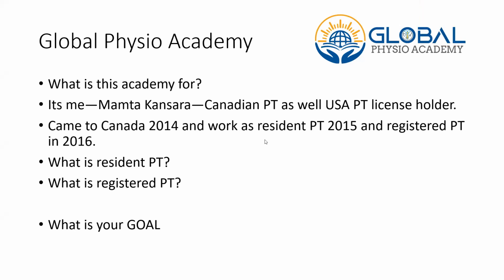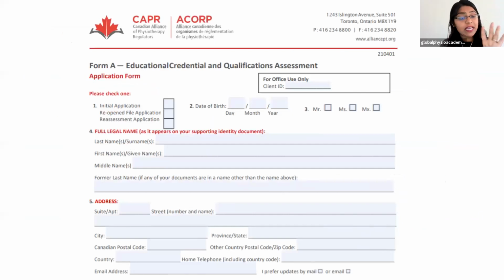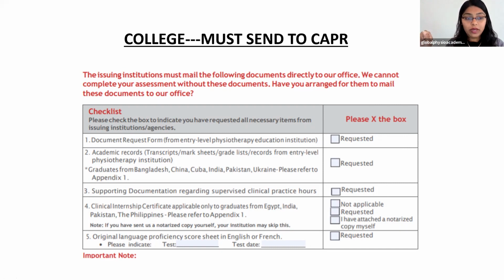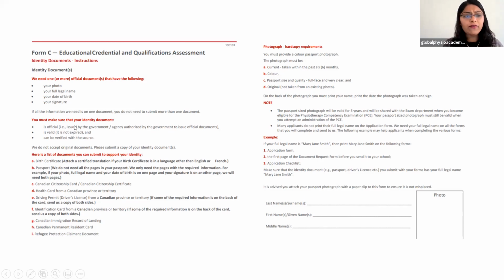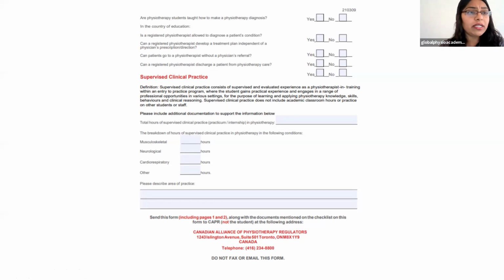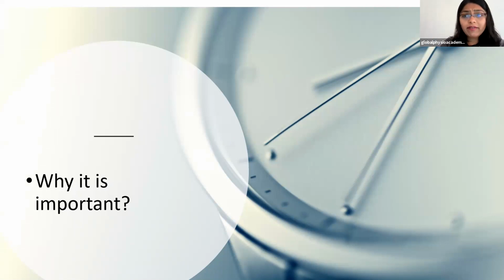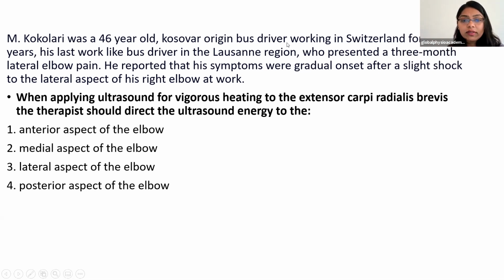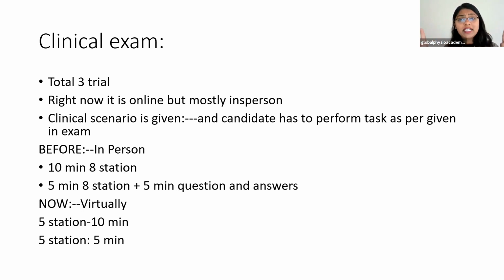Physiotherapy Credential Evaluation steps-Canada# Global Physio Academy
Hello Everyone, In this video you will get idea about process of getting physiotherapy  licence for International educated physiotherapist.